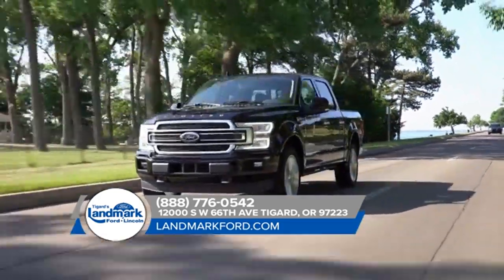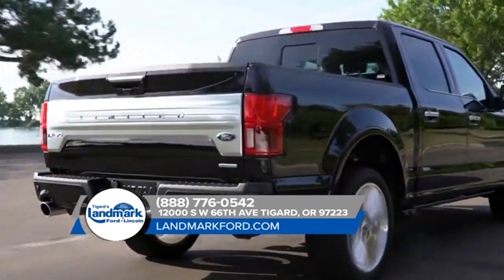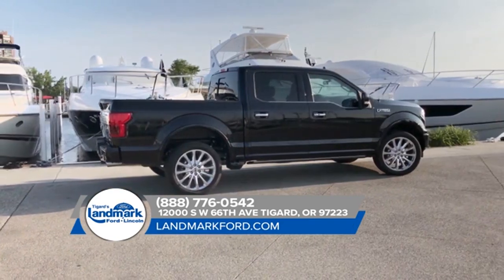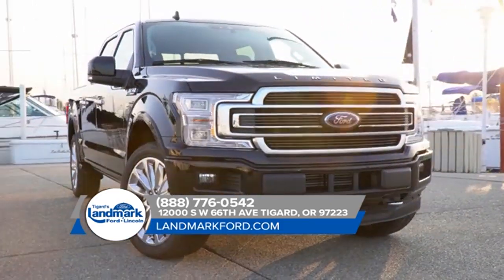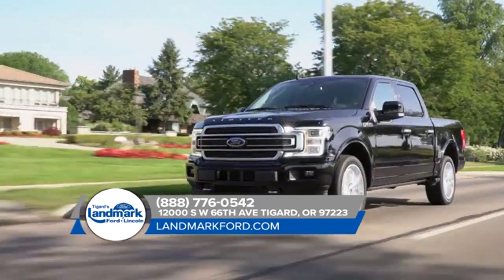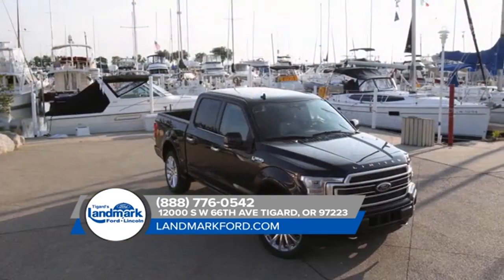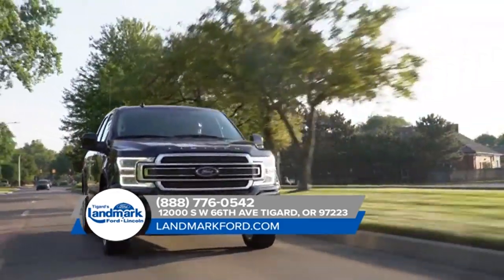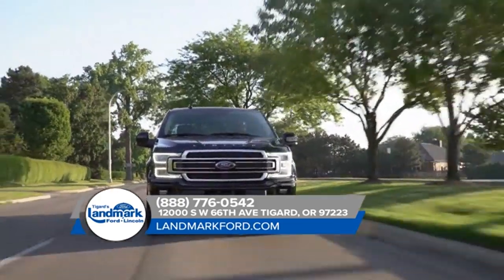2018 Ford F-150 Oregon City OR | Ford F-150 Dealership Oregon City OR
2018 Ford F-150

Landmark Ford Lincoln is your trusted Ford dealer, serving residents of Oregon City  OR and the surrounding cities. If you are in or around Oregon City  OR and you are looking for the premier service, selection, and prices on all new or pre-owned Ford F-150 then you need to look no further than Landmark Ford Lincoln. The wonderful folks at Landmark Ford Lincoln are experts in all things Ford related and are capable of doing whatever needs to be done to get you in a new Ford F-150 today. There may be another Ford dealerships in your area, but there is not a better Ford dealership than Landmark Ford Lincoln. Do yourself a favor and make the trip over to Landmark Ford Lincoln today to see why we are the premier dealer in the entire area.